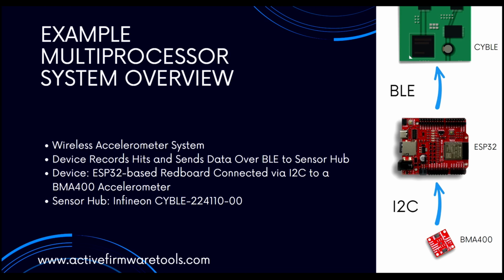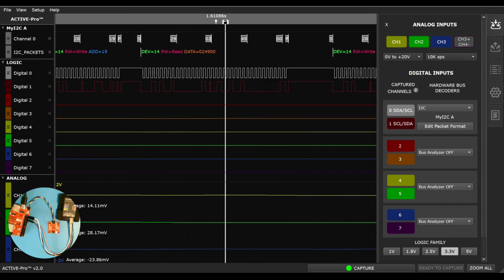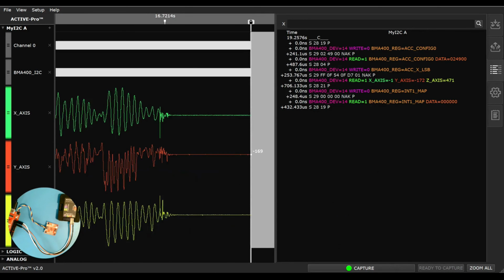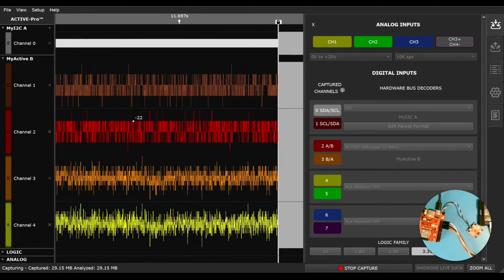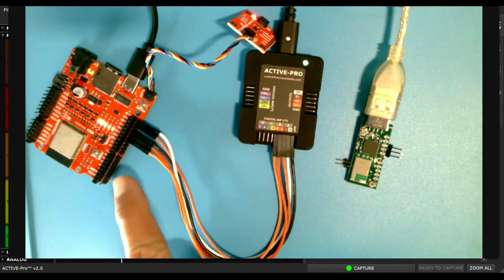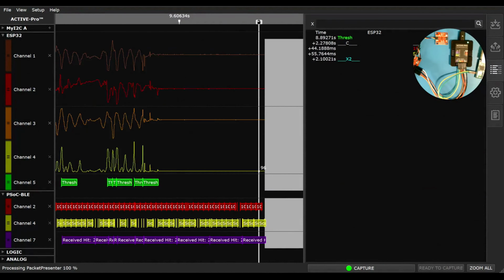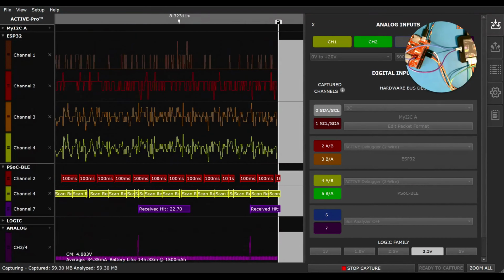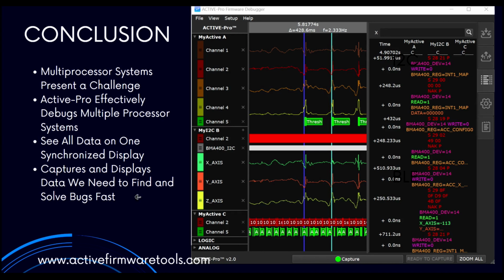Debugging Multiprocessor Systems with the Active-Pro Debugger and Logic Analyzer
Using the Active-Pro Debugger and Logic Analyzer to Revolutionize Your Firmware Debugging and Start Debugging Multiple Processors Simultaneously

Webinar Highlights:
Simultaneously Debugging ESP32 - PSoC BLE Connection: Watch as we debug both sides of an ESP32 - PSoC BLE connection simultaneously using the Active-Pro.

Unlock Simultaneous Debugging for Multiple Microprocessors: Discover cutting-edge techniques to debug multiple microprocessors simultaneously, giving you a system view you have never seen before..

Master Advanced Debugging Tricks: Learn indispensable tricks and techniques to efficiently debug complex designs, , allowing you to identify and solve issues faster

Real Hardware and Firmware Experimentation: Watch hands-on experiments with real hardware and firmware on multiple devices concurrently.

Revolutionize Embedded System Debugging: Augment your traditional debugging methods and embrace the future of debugging complex embedded systems with the Active-Pro.